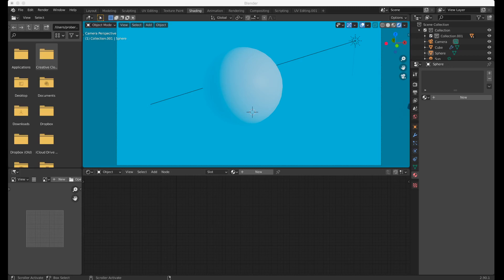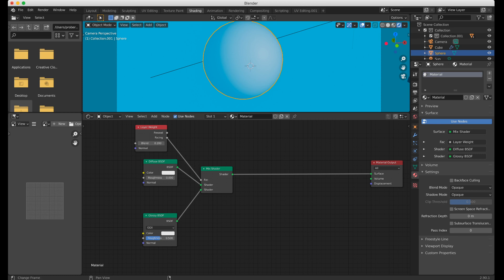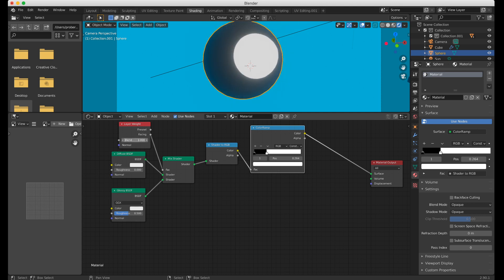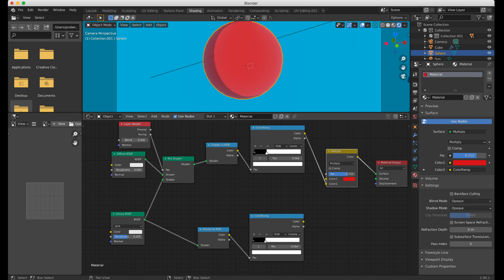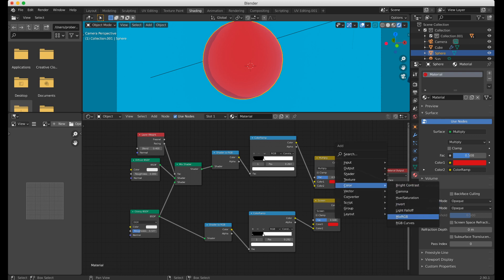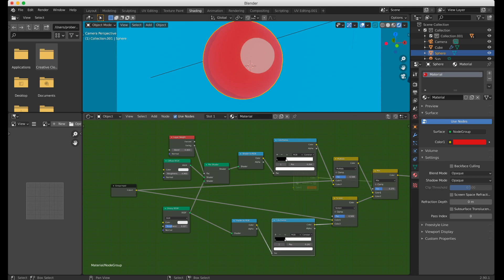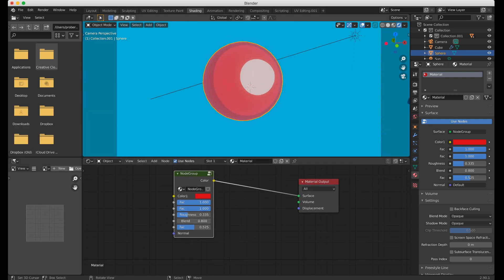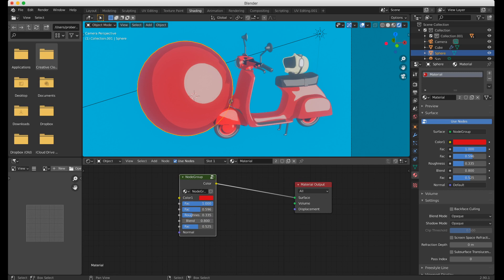Blender Toon Shader Tutorial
A. number of people have requested a tutorial / build example for my Toon Shader Videos, this is the setup I use - hope it helps. Feel free to copy and use.